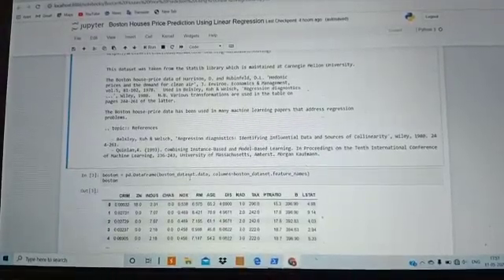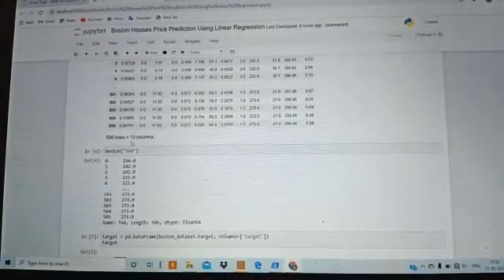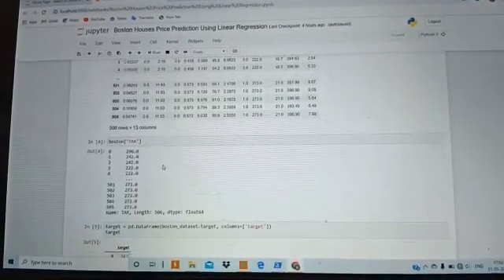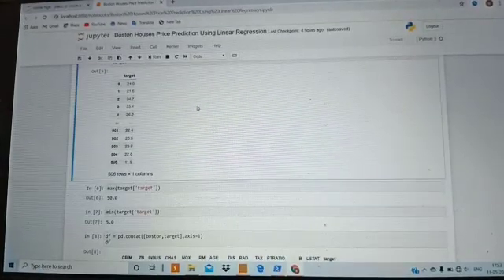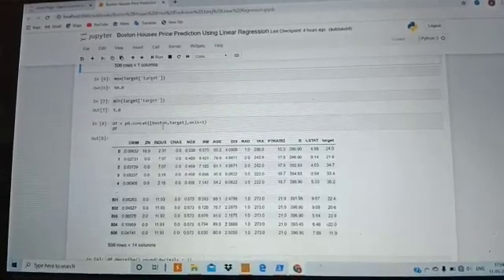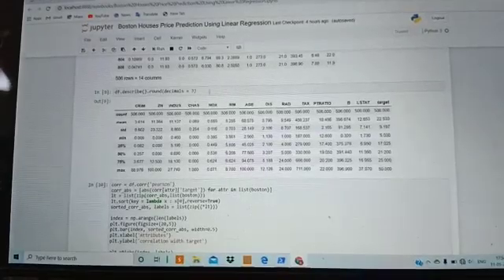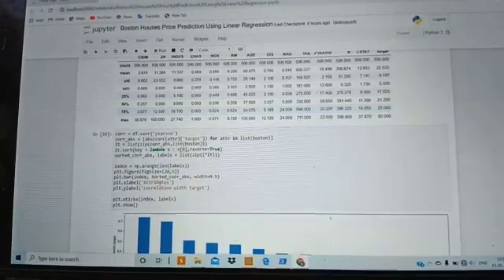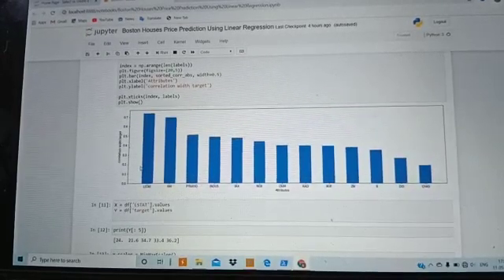Machine Learning using Python - Project assignment for Skyfi Labs Online Course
This video is made by Pranjali Ingle of Anuradha Engineering College as part of the assignment of Machine Learning using Python course from Skyfi Labs.